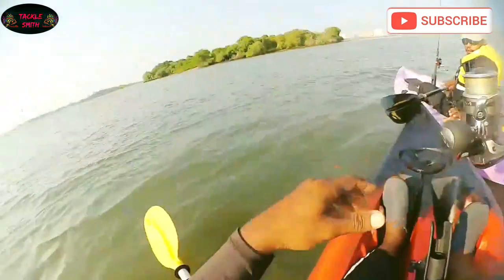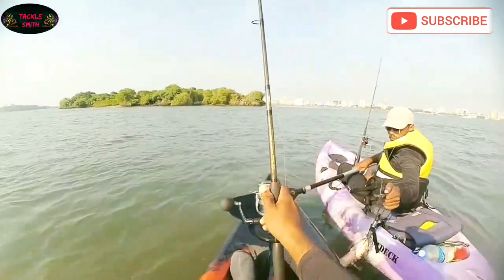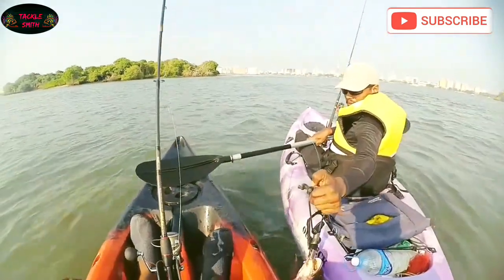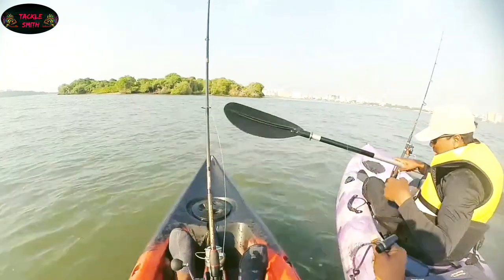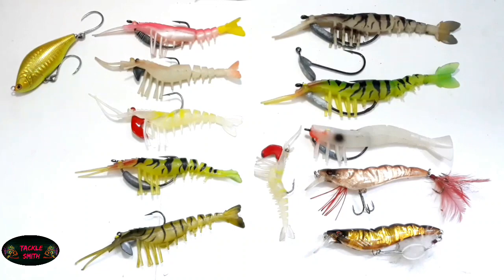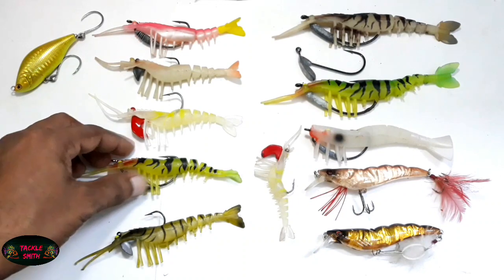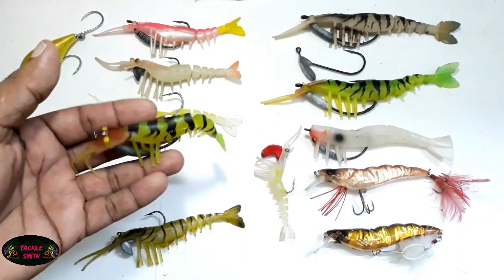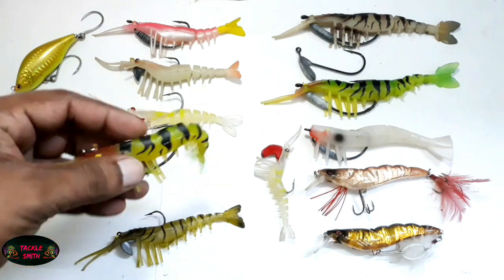Kayak Fishing For Grouper & Mangrove Jack!!!! കായക് ഫിഷിങ്